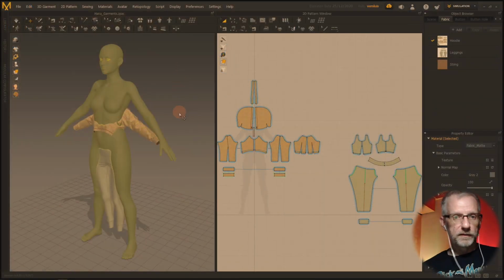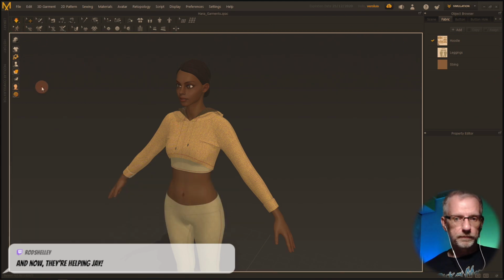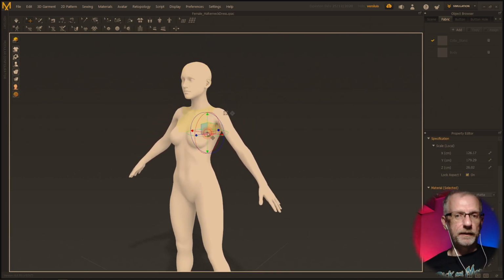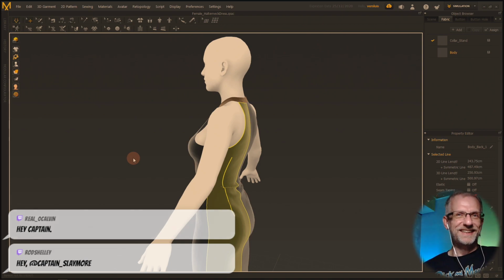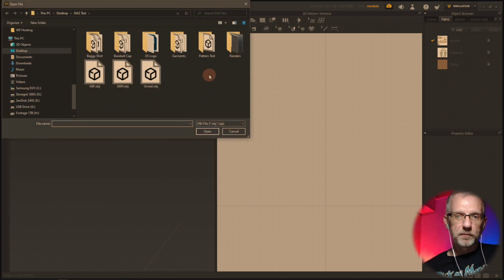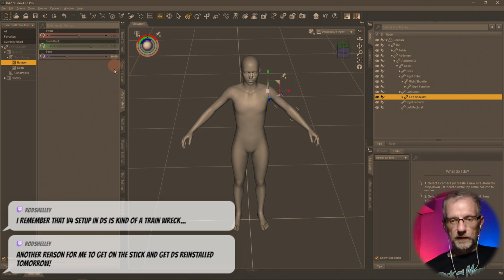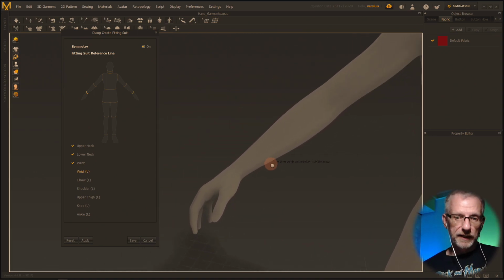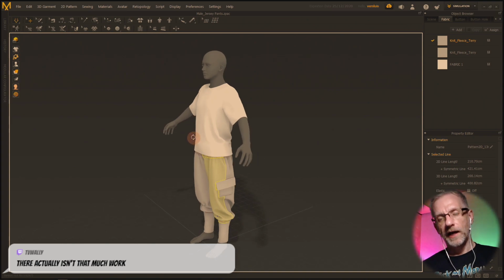Discovering Marvelous Designer 10 Auto-Fit Options 👀 - 3D Shenanigans #3.08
In this stream I'm taking a look at the new Marvelous Designer 10 auto fit options. This feature lets us fit garments to characters they were never meant for. I'm trying both the included avatars, and I'm converting a Genesis 8 and 1 figure to use with Marvelous Designer. Enjoy!